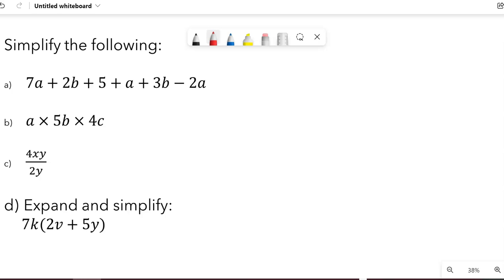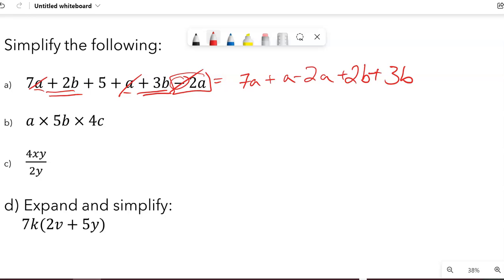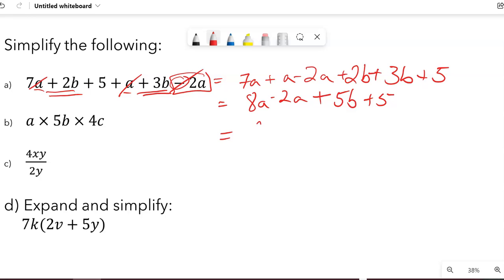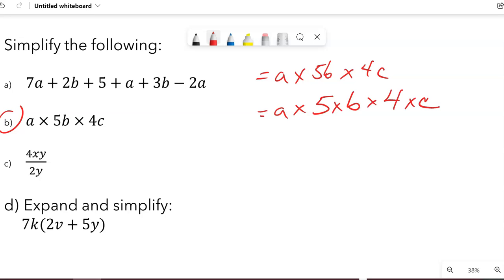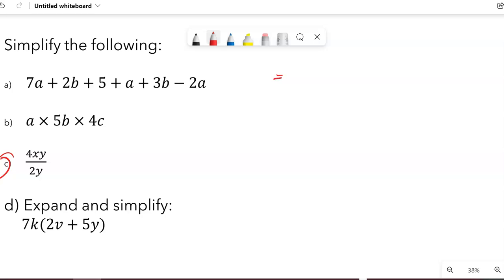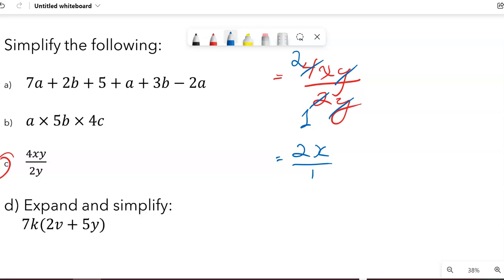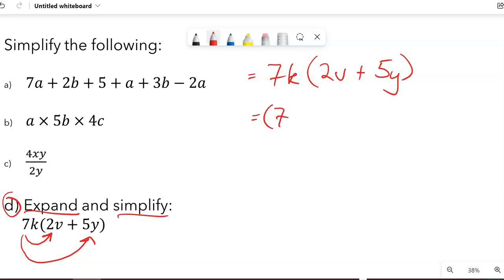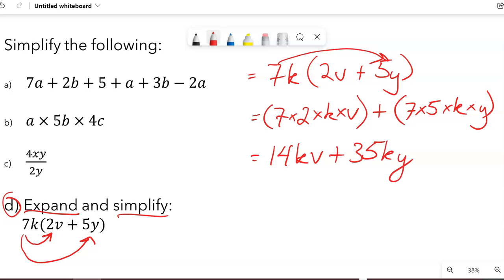7Maths HW 8 June